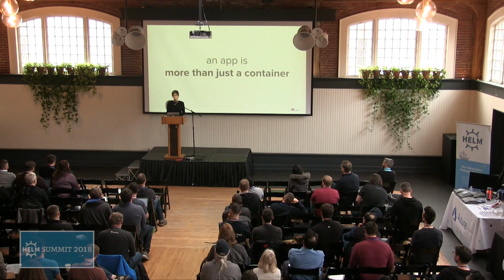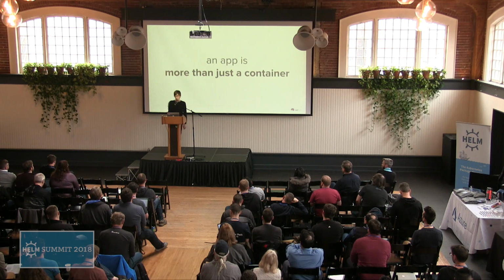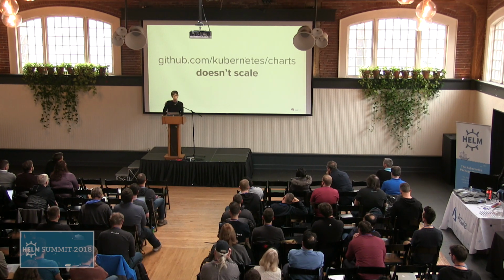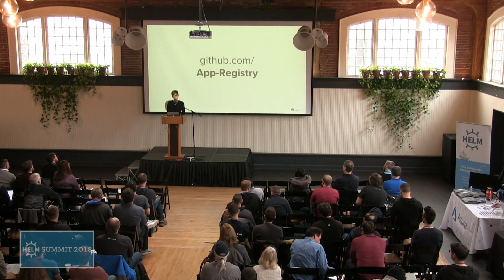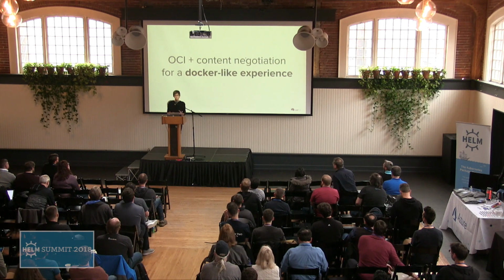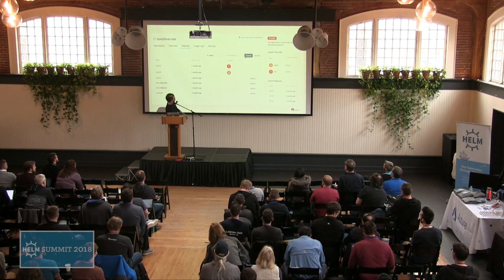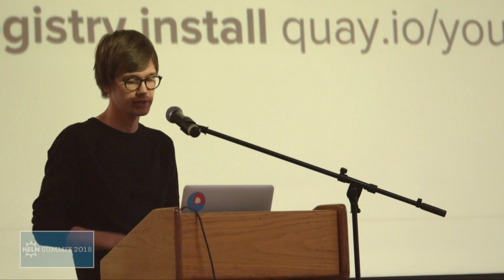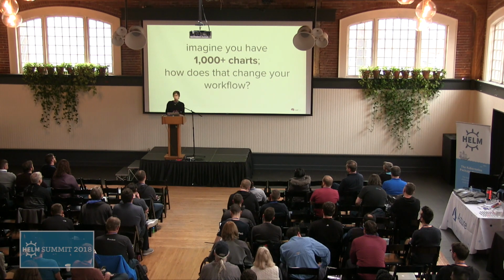Jimmy Zelinskie - Towards a Standard Containerized App Registry - Helm Summit 2018